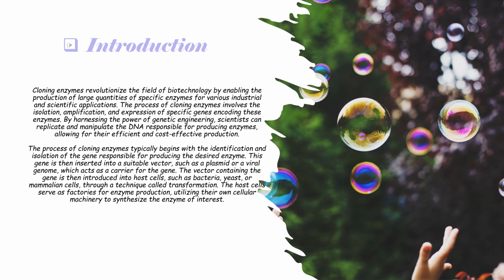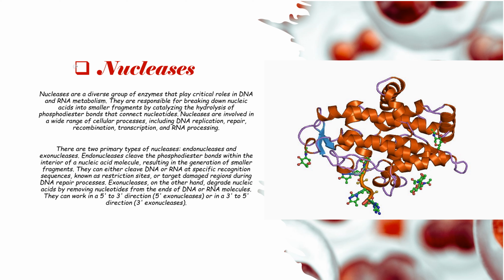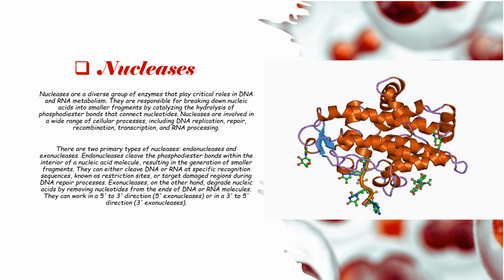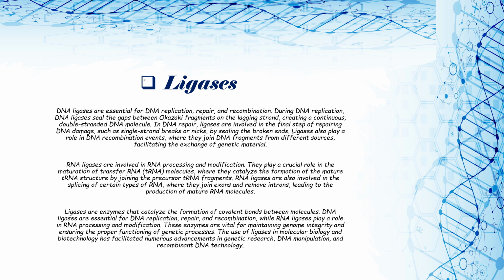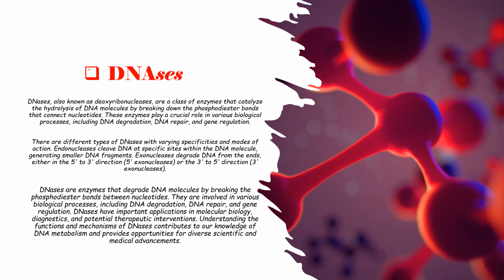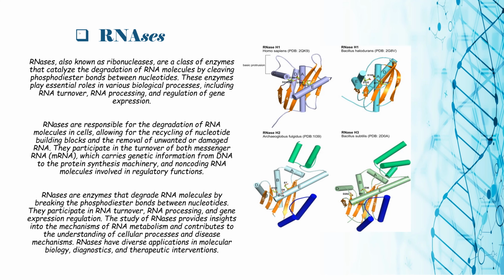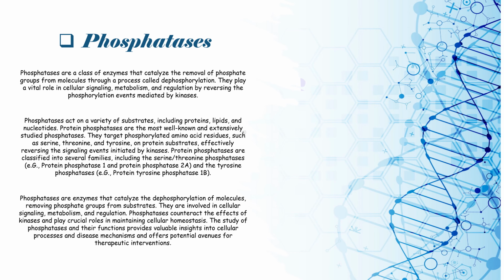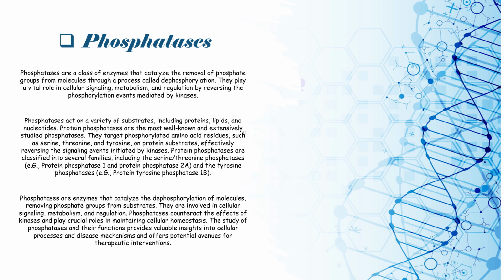Cloning Enzymes in Genetic Engineering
The cloning enzymes are very essential in the domains of industrial biotechnology and genetic engineering.The process of cloning enzymes typically begins with the identification and isolation of the gene responsible for producing the desired enzyme. This gene is then inserted into a suitable vector, such as a plasmid or a viral genome, which acts as a carrier for the gene. The vector containing the gene is then introduced into host cells, such as bacteria, yeast, or mammalian cells, through a technique called transformation. The host cells serve as factories for enzyme production, utilizing their own cellular machinery to synthesize the enzyme of interest